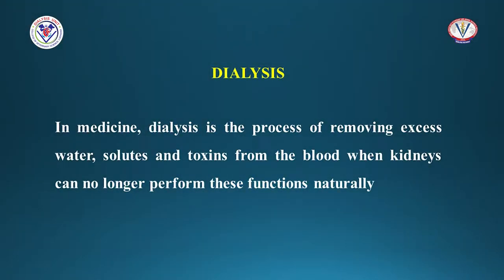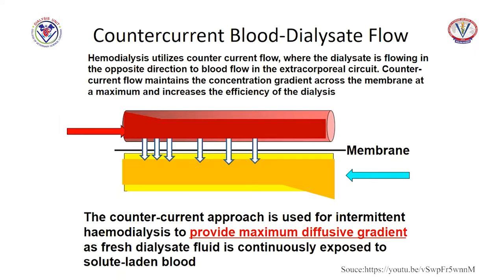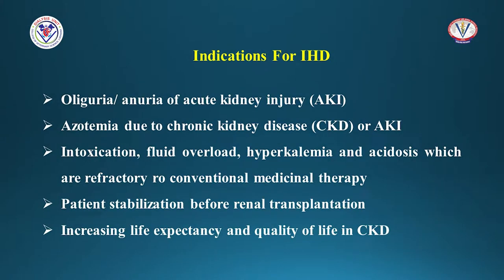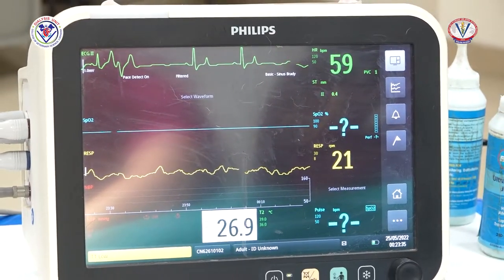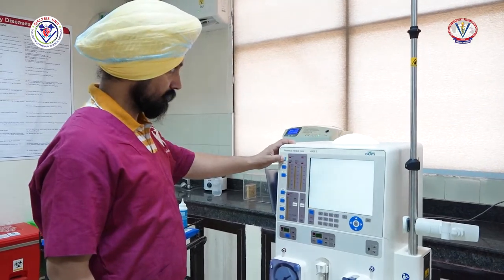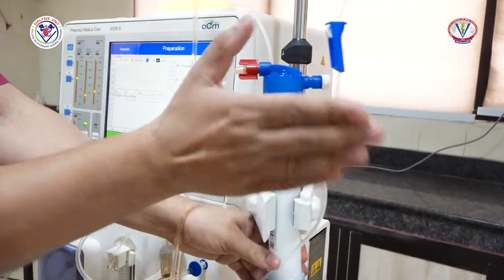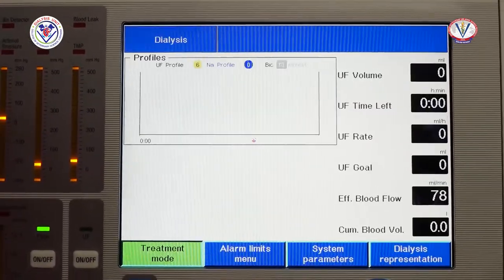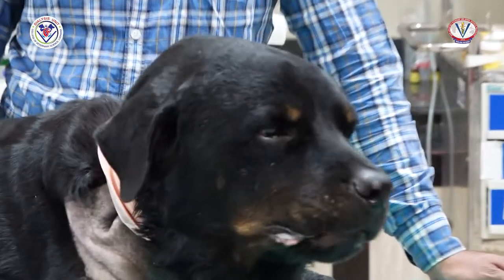GADVASU (43). Dialysis – A life-saving procedure for pets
Veterinary Video Tutorial No. 43. Department of Teaching Veterinary Clinical Complex, College of Veterinary Science, Ludhiana: Video tutorial for B.V.Sc.& A.H. students on Dialysis – A life-saving procedure for pets